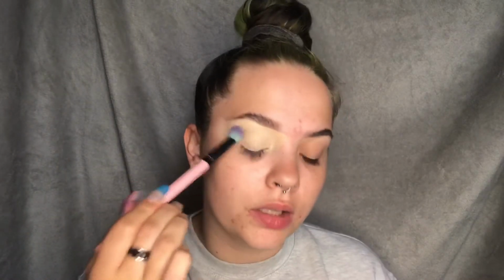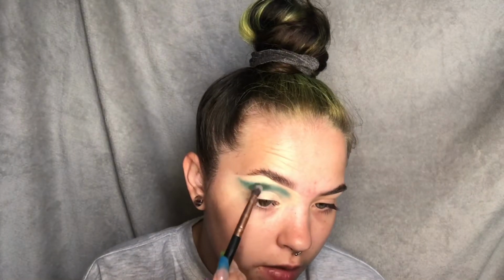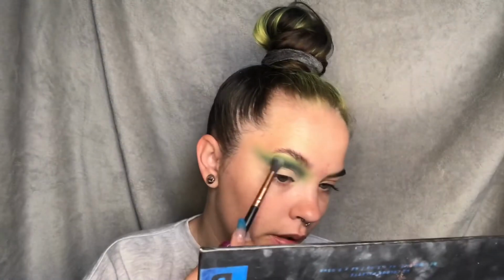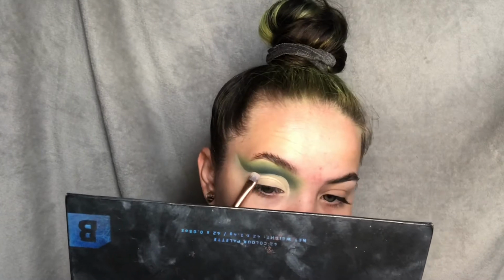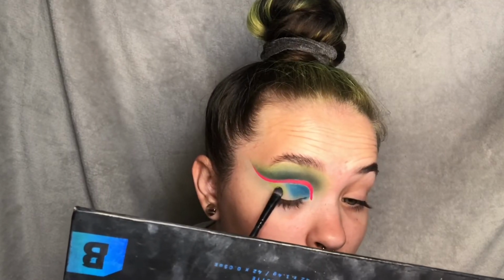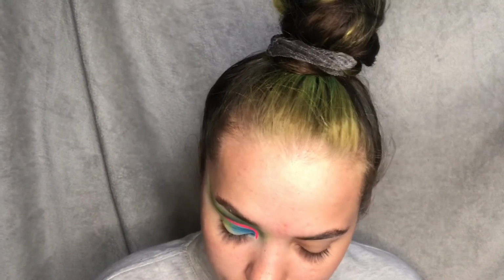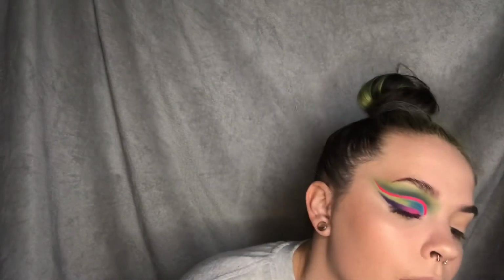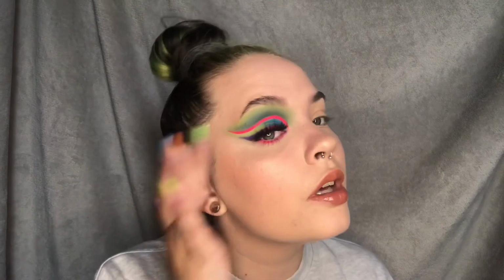I TRIED TO RECREATE A PLOUISE MAKEUP LOOK | bethann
So I tried to recreate a makeup look from plouise...

SOCIAL MEDIA’S